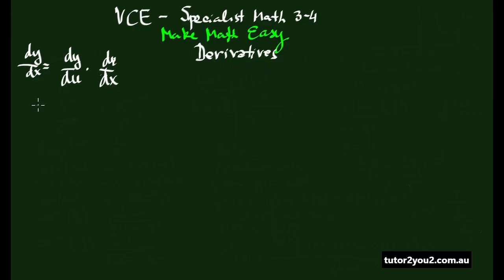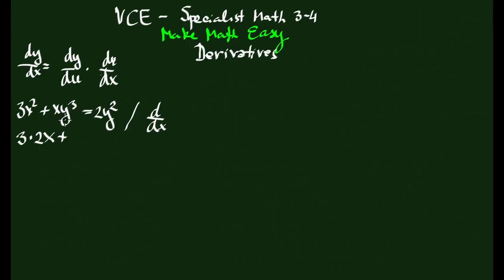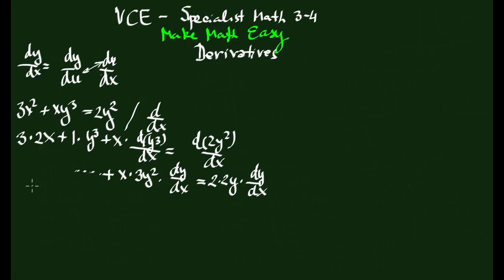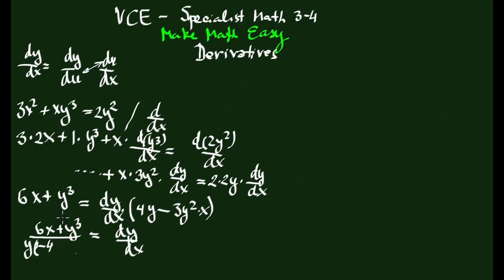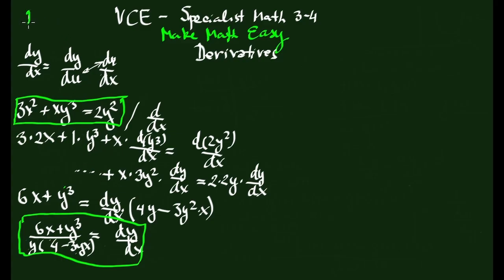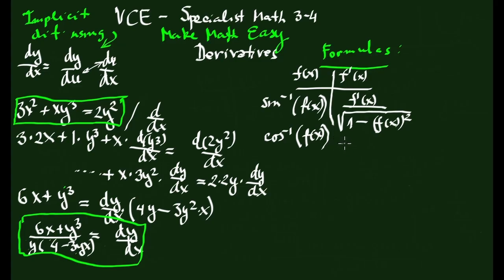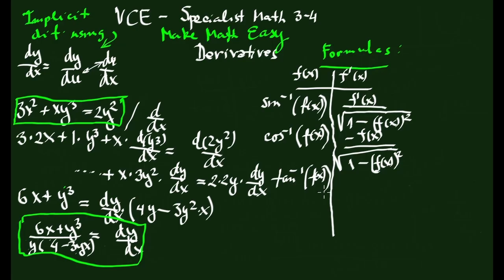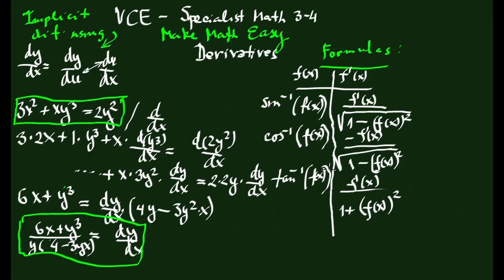VCE Math Derivatives - Part 2 - Implicit Differentiation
VCE Math Preparation for Victoria in Australia. We cover Specialist Mats, Mathematical Methods and General Mathematics Units 1,2,3,4. We conduct online and in-person tutoring lessons at our premises or we come to you. Our web site is tutor2you2.com.au.